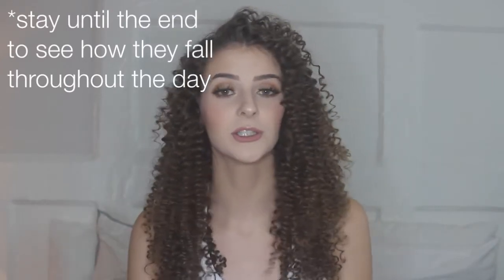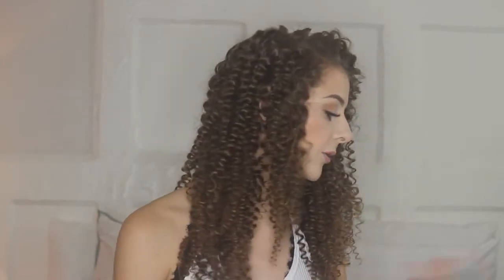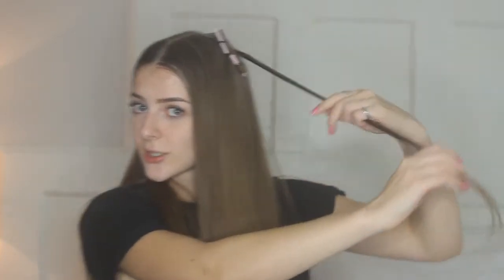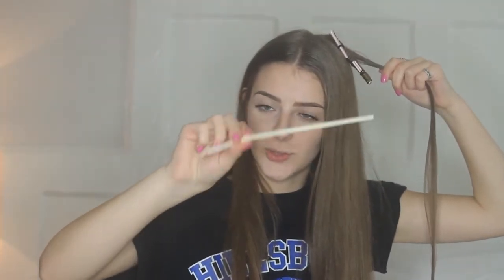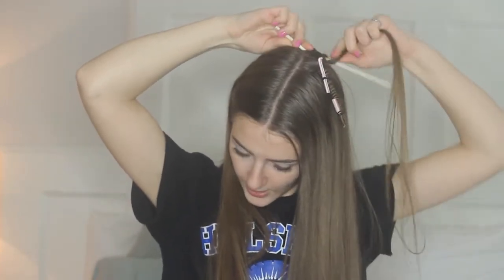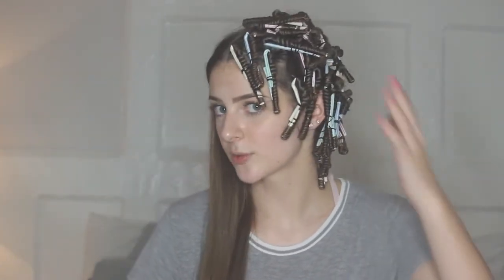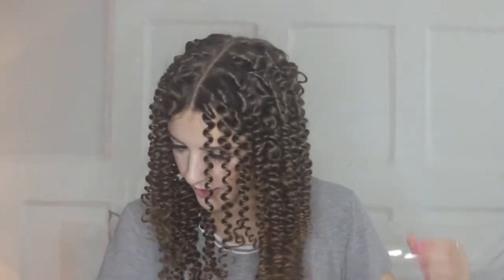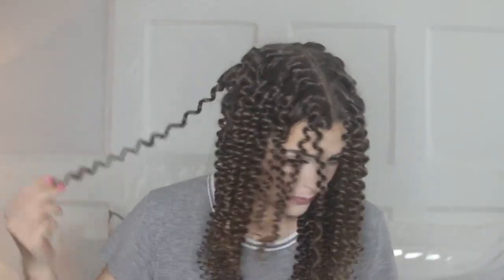LONG STRAIGHT HAIR TO RINGLET CURLS TUTORIAL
I love how these turned out!! I wanted to quickly mention that I'm aware of the curl that was on the right side of my face that was not curly in the center. I'm not sure what happened to that one to make it do that, but I just tucked it under my hair and bobby pinned it on the back of my head right above my neck so it was hidden. That worked perfectly to fix the problem so if you guys have 1 or 2 duds try that out! I'm sorry I forgot to show me doing that. Anyway! I ended up throwing my hair up in a loose bun when I went to sleep and the next day it still looked amazing! And the day after that too! So it definitely makes it more worth it since this hair last longer than just one day :) I hope you all enjoyed this and please tag me in pics if you try it out! xoxo